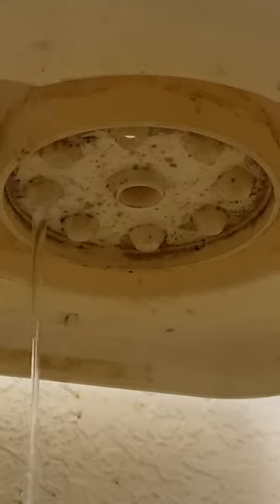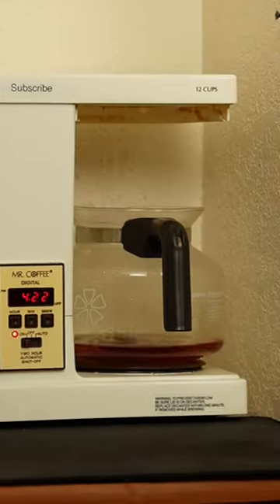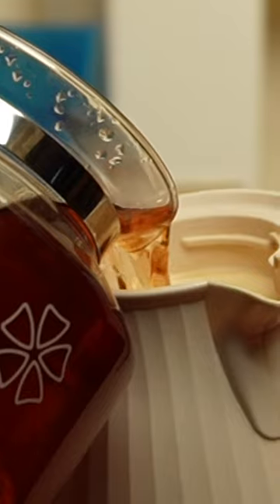Making Tea in my COFFEE MAKER?!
This is the laziest way to make tea. I wonder how many British people that this video will make angry... Is this something you guys approve of?

Kelson
WA 98942